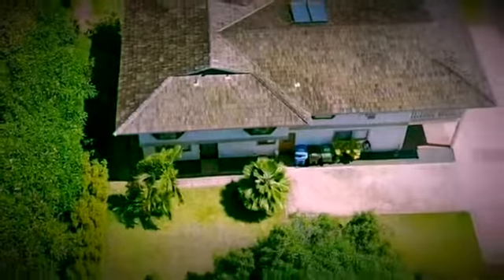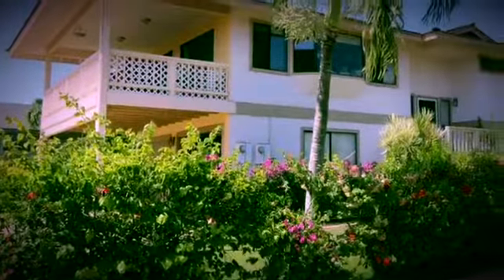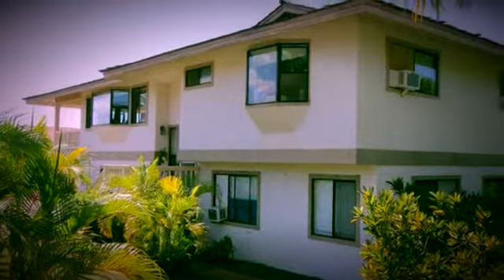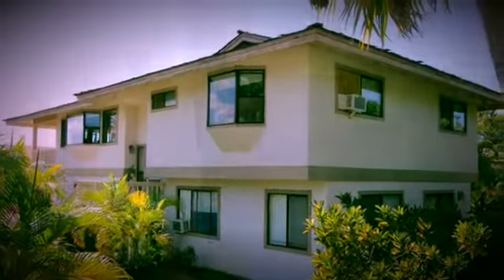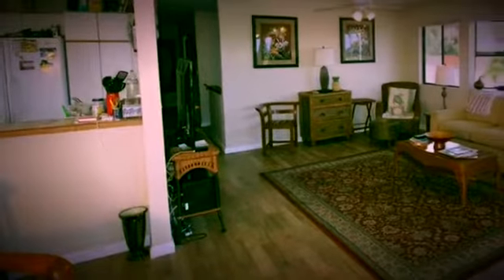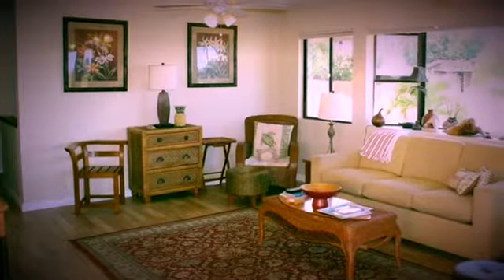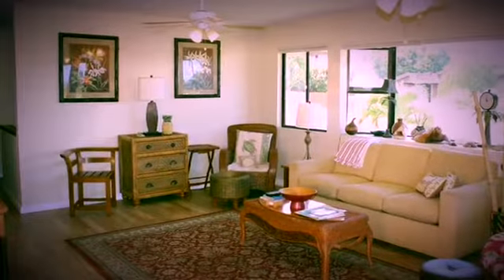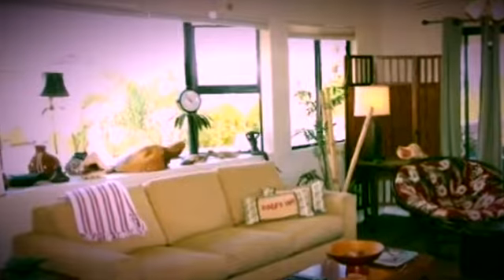Maui Real Estate: #211 Keonekai Rd.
Immaculate split level home in desirable upper-Keonekai neighborhood, close to South Maui beaches and one block from Wailea. Legal, private, attached cottage (no adjoining walls) and a 2-car garage on the main level. Complete renovation, home and cottage-pristine condition. Open living room/ kitchen with abundant natural light. Large, west-facing lanai with ocean and West Maui mountain views. Great layout for entertaining. Lush back yard with fruiting mango tree.